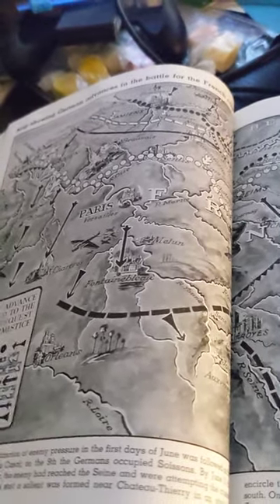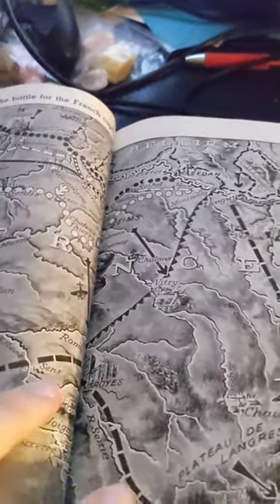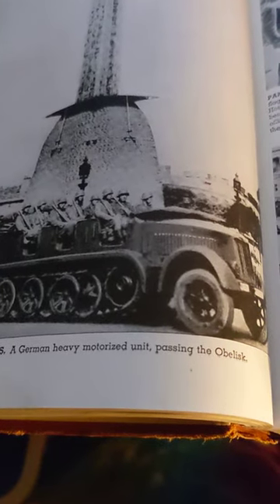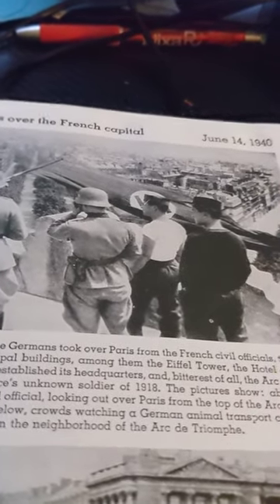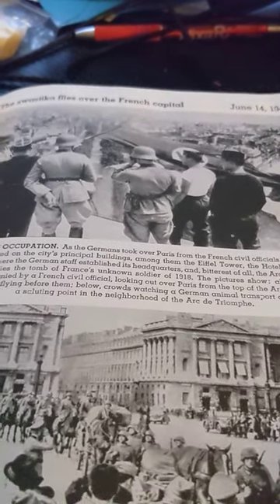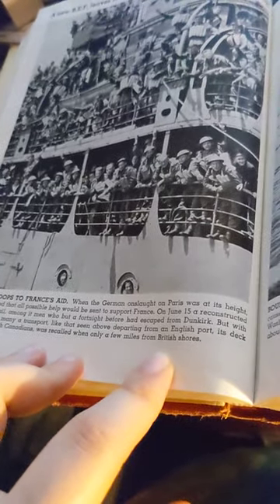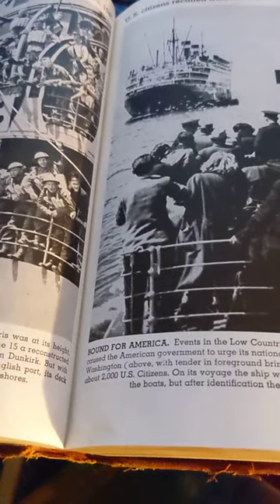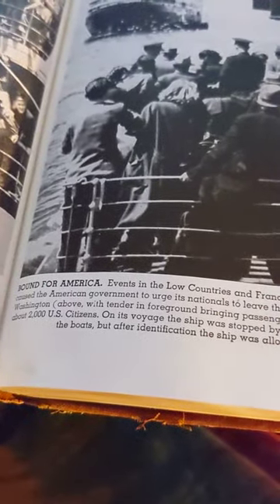A Pictorial History of the Second World War (Part 30)